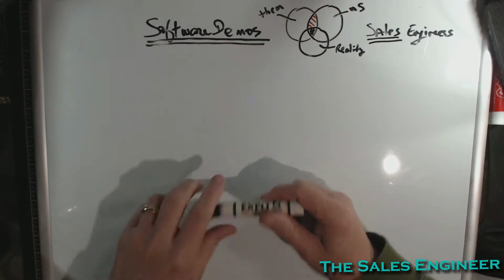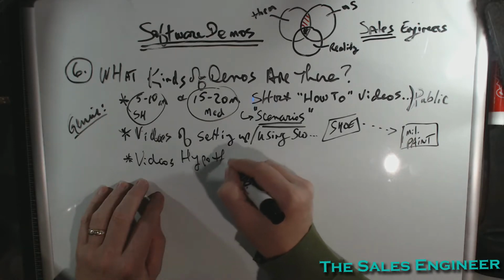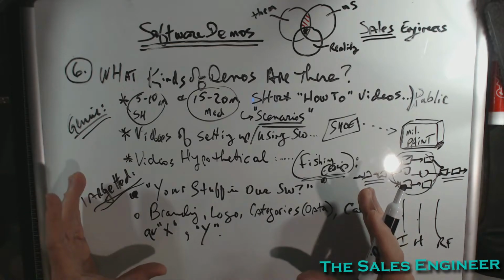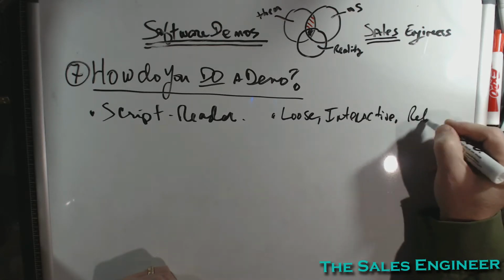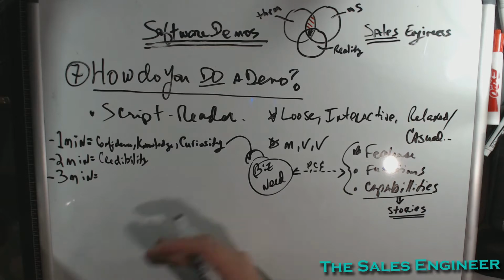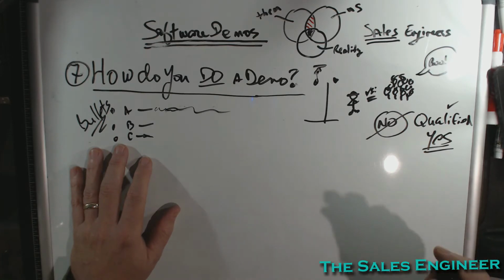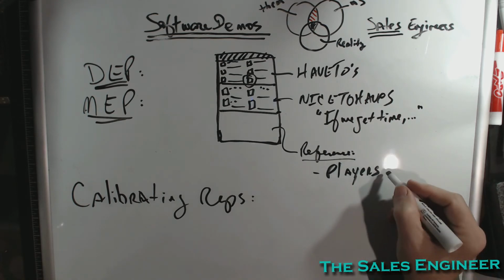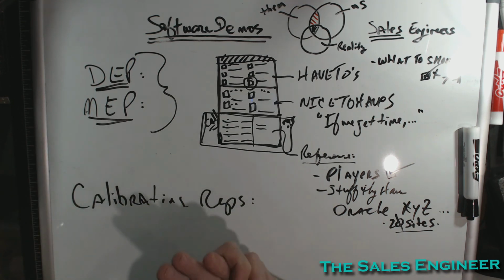SEU 014 We Are Demo, D-E-M-O! (Part 2/2)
What kinds of demos are there? Are generic demos just as good as targeted ones? Worth the effort? Who should give a demo?
Risks & Rewards...
How do you actually *do* a demo (or present anything, for that matter)?
What should you accomplish in the first, second, and third minute of any presentation/demo?
How to give "qualified yes" instead of a "no".
Who gets what out of these demos? And finally, we touch on just what an SE is really supposed to be doing, and how to keep your sales reps calibrated.